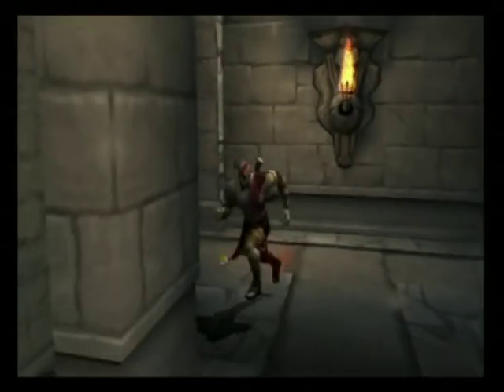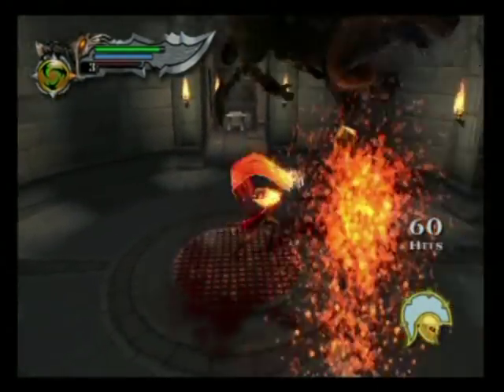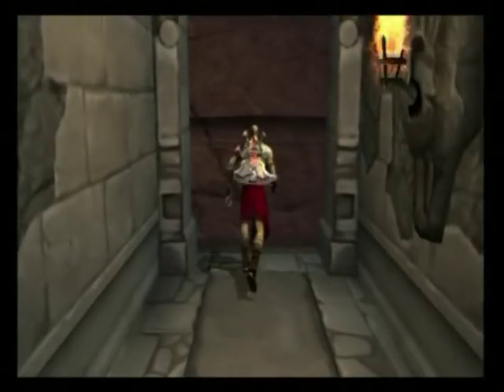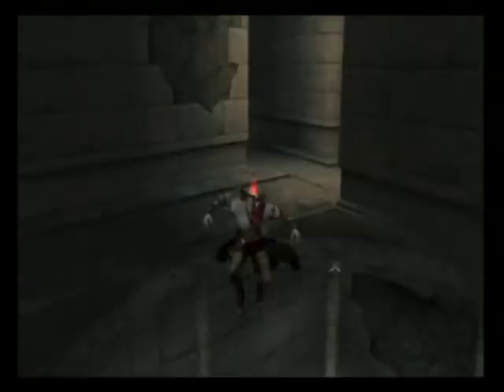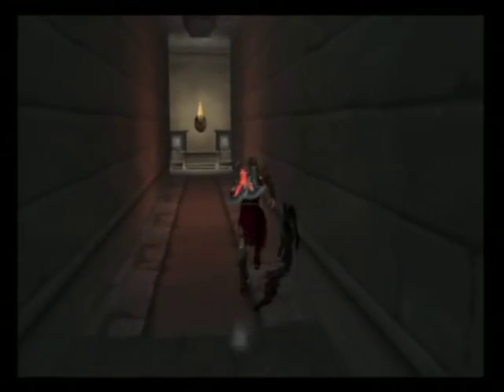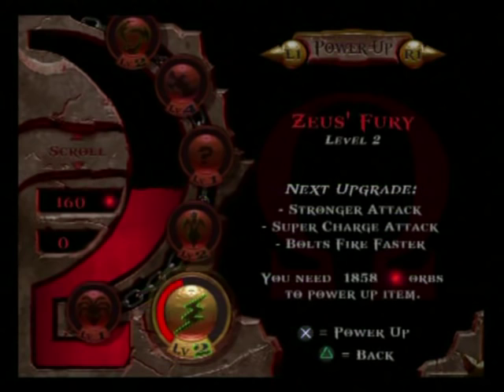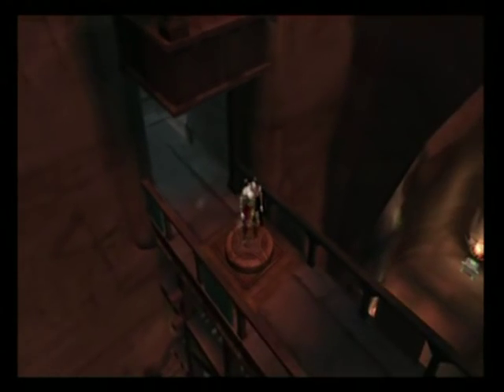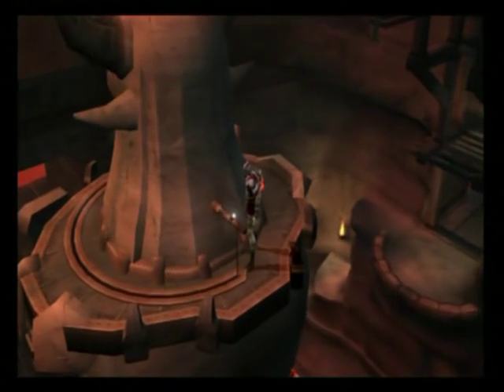Let's Play God of War #19 - Spilling Necessary Blood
Kratos searches all over the damn maze to find the last few enemies to kill.